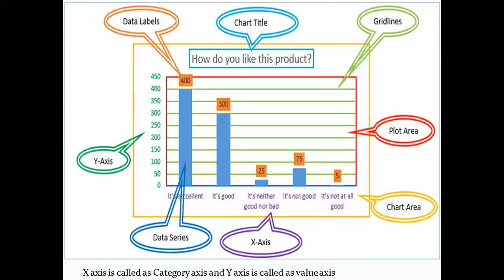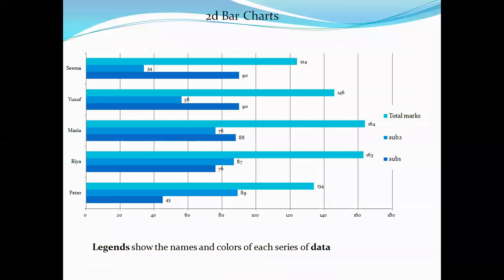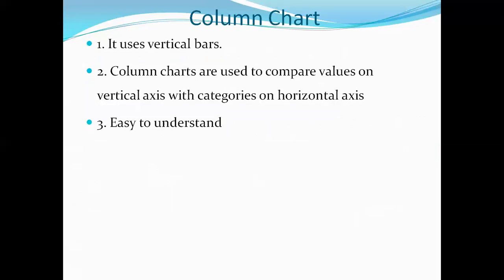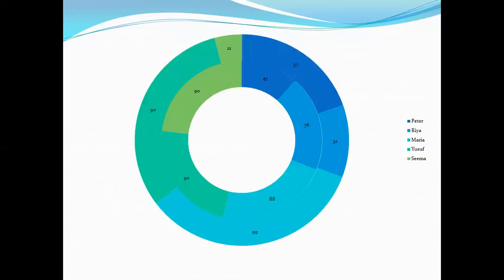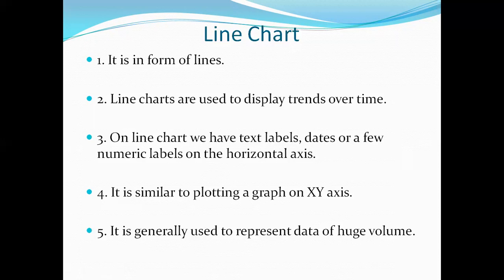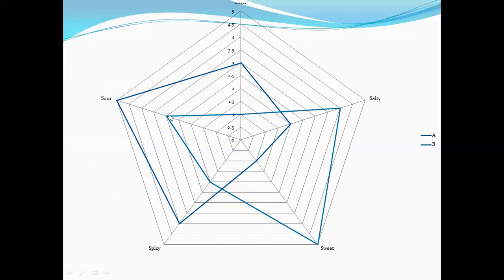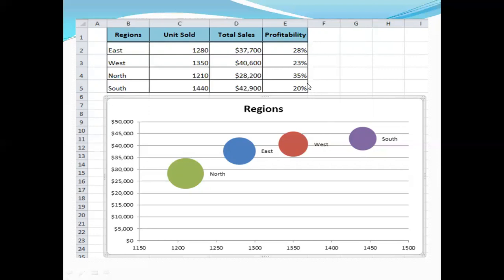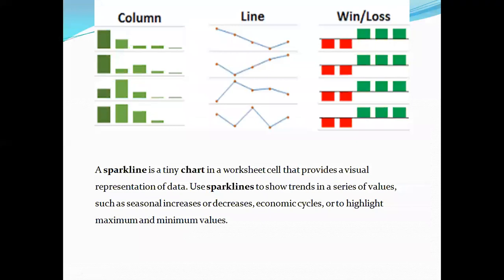Charts in Excel - Part 1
Basics of charts,  their types and uses...